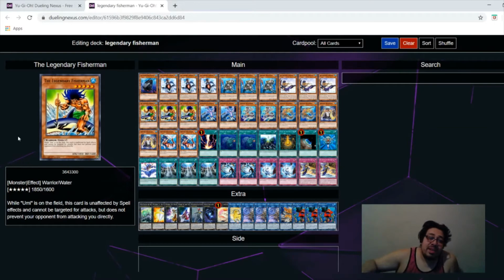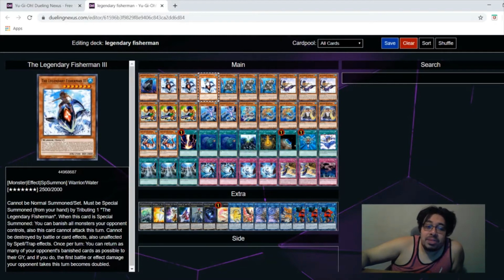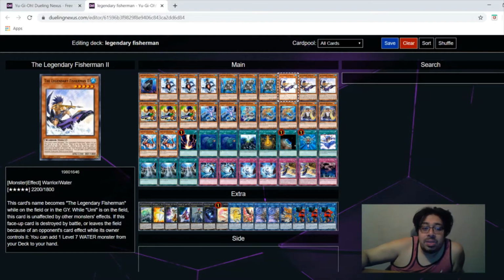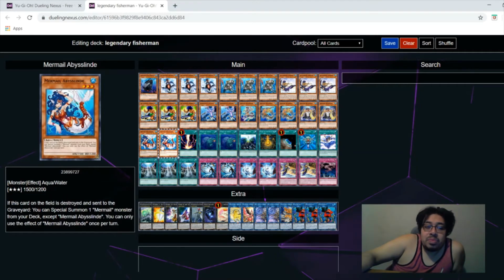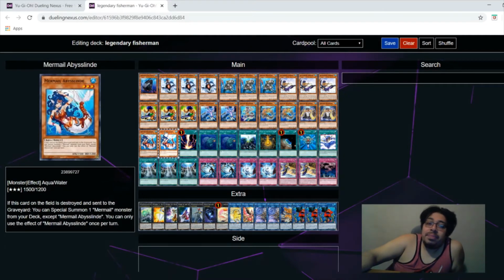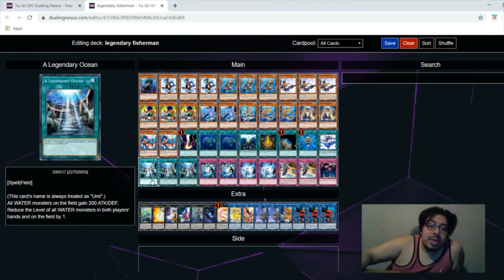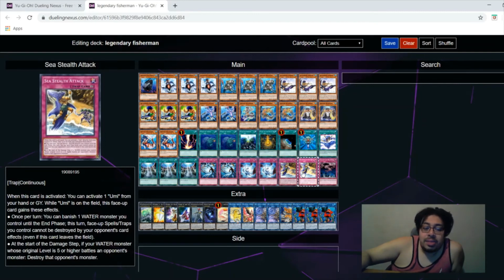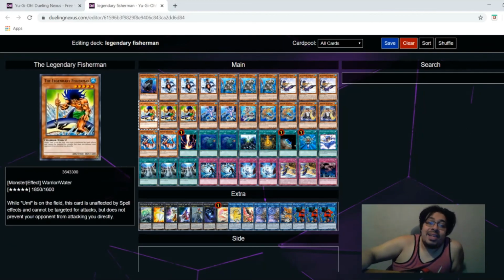YU-GI-OH BEST LEGENDARY FISHERMAN DECK PROFILE MAY 2020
I upload YUGIOH and MAGIC the GATHERING videos a few time a weeks so dont miss out on the new content
Magic Arena- Yugiohprotege
Dueling nexus-Yugioh Protege